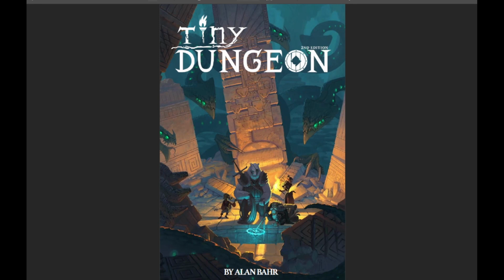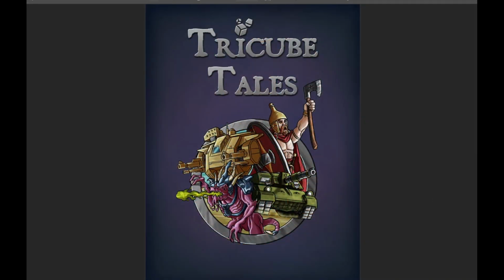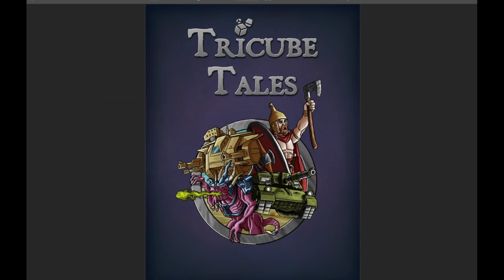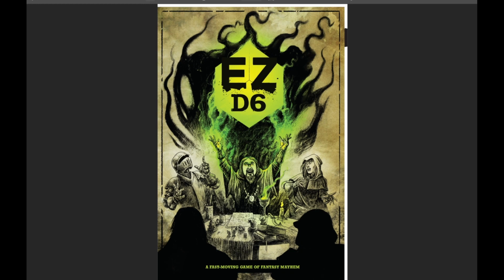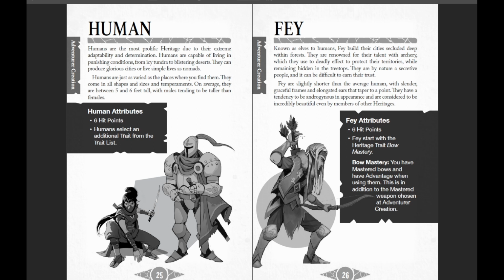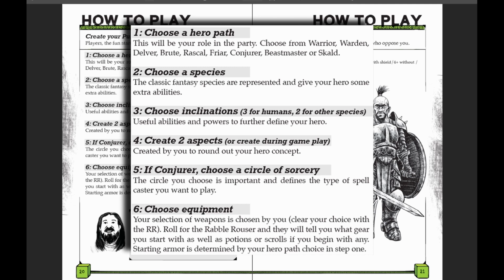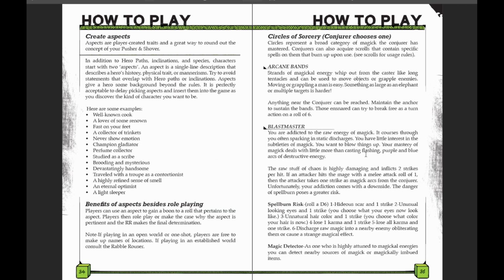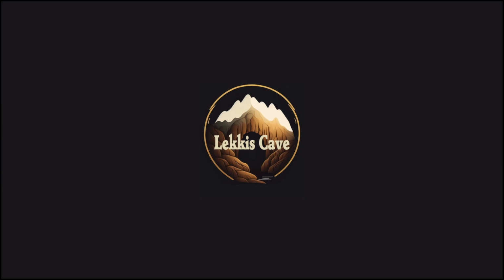These are great D6 systems!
Although they are similar to each other, one can have different feelings or experiences by playing these games.
For this reason, I decided to make a comparison between these three systems.
They are great options for both solo and sessions!